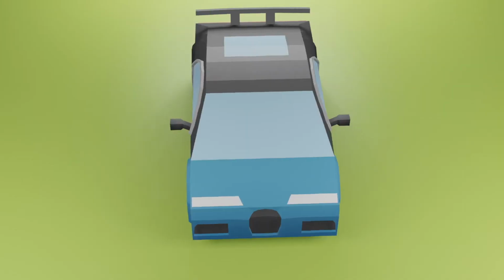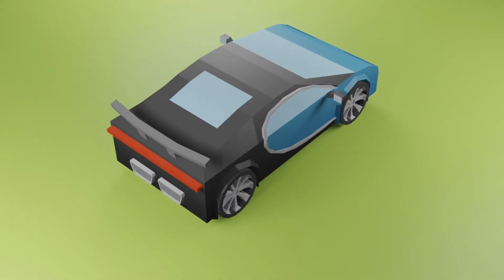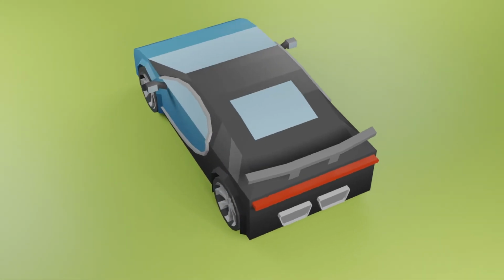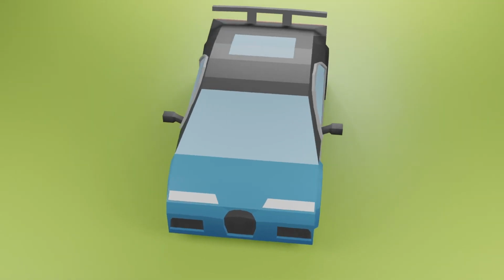Introducing the Avion | DriverMania November Update | DriverMania Blender the Scenes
Welcome to DriverMania Blender the Scenes, a series where I talk about what it took to 3D Model the game assets for my car game. Today, I will be discussing about the Bugatti-inspired car that should have been in my game. As of November 2021, The Avion, the fastest car to roam Driver City, has now been added to the game!